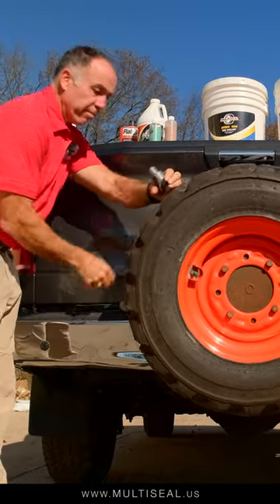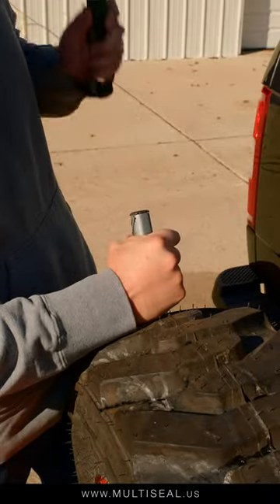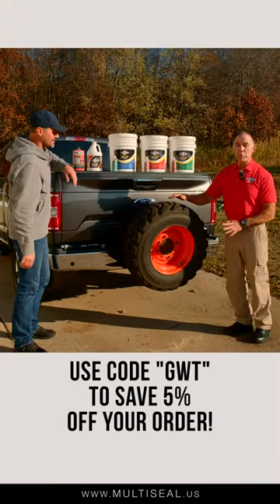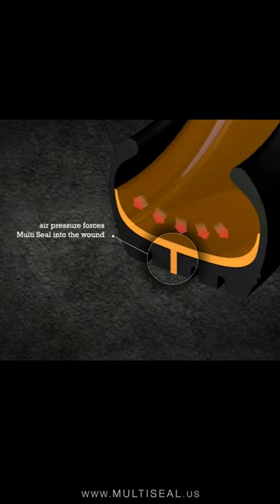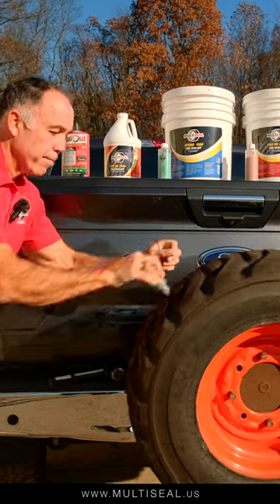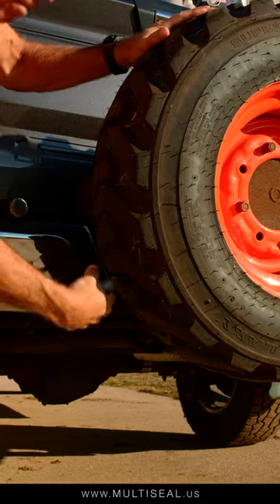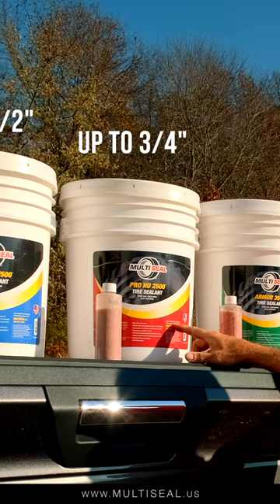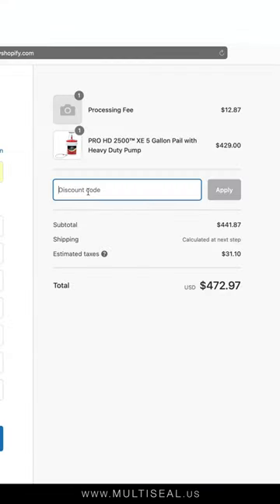FLAT TIRE PREVENTER FOR TRUCKS TRACTORS & TRAILERS 🤩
Rick Percy drove up to demonstrate to use the power of Multi Seal. And we were amazed! A tire with over 300 puncture holes in it still held air because of Multi Seal inside. We're converts and think you will be to. And you can save 5% on your order using code GWT.